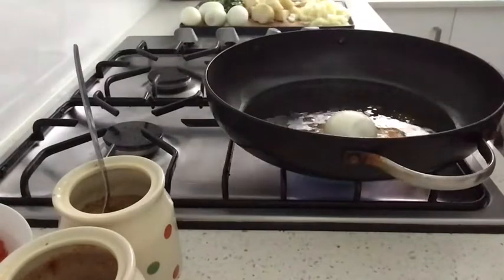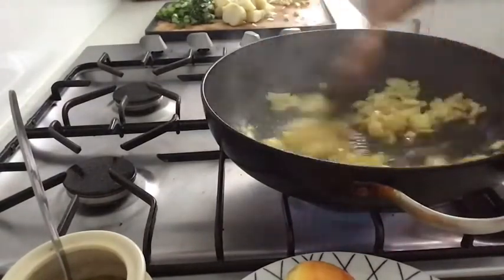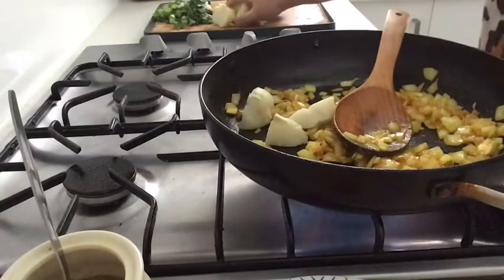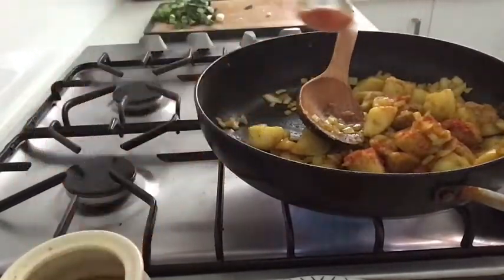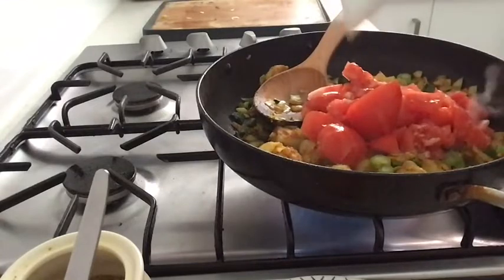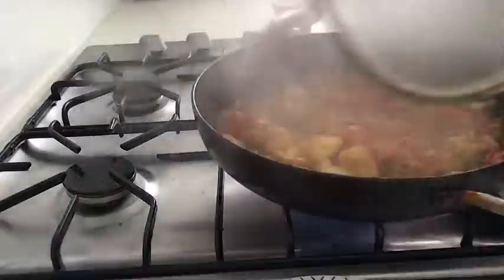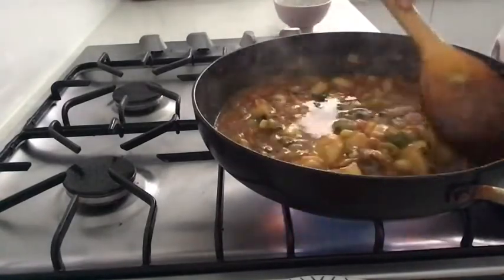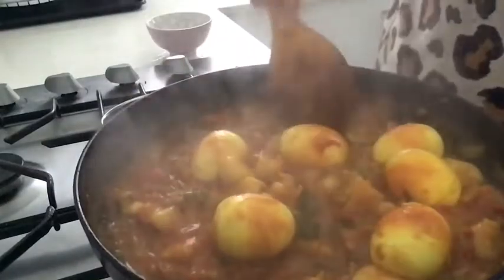अन्डा र आलुको सब्जी ||Egg and Potato Curry